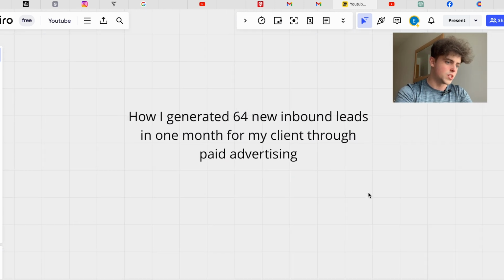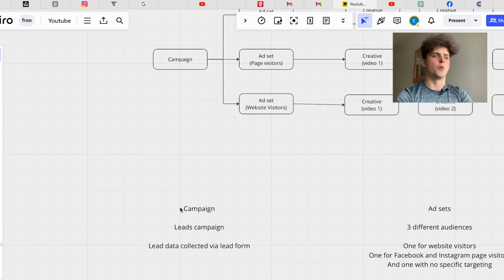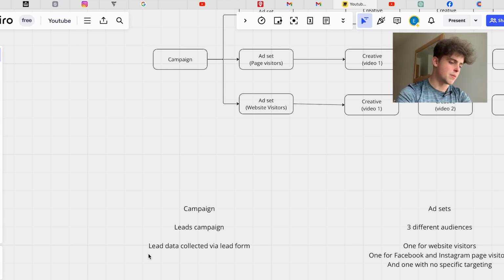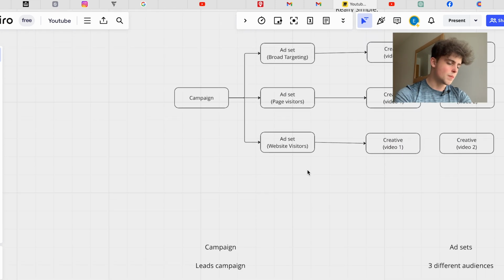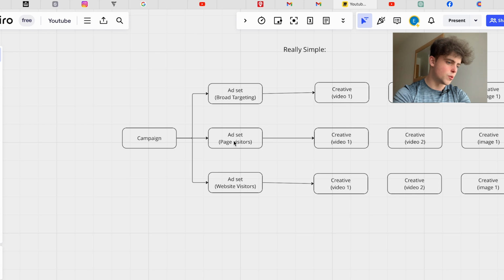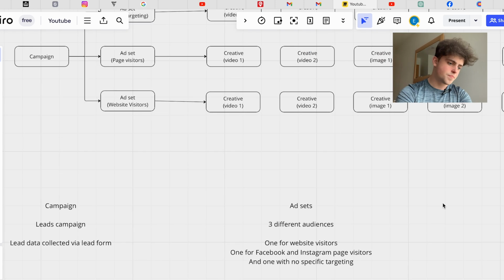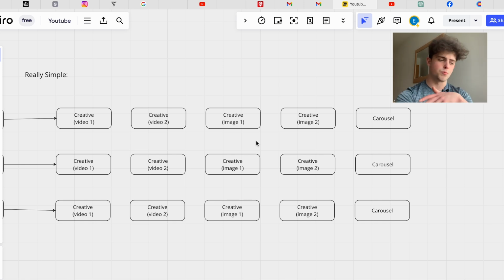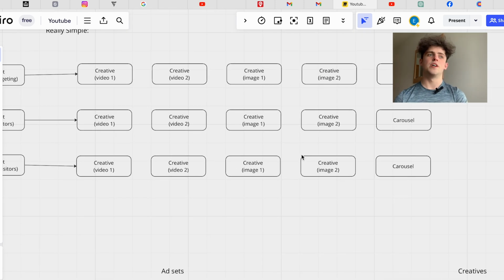64 Leads in 30 days ... Here's how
Hello, thanks for checking out the video. I hope it goes a long way in helping you run ads for your own business

If you want to see more from me, check out my past content, as well as my Instagram

And if you are even considering working with me, check out what I have to offer